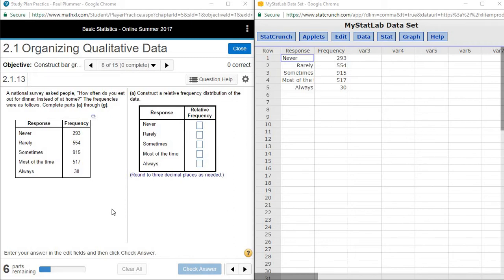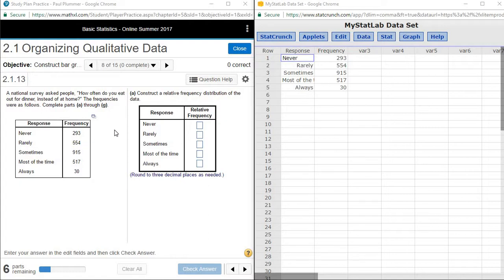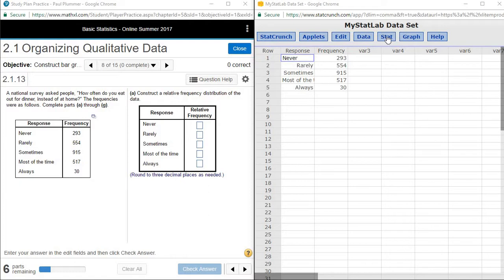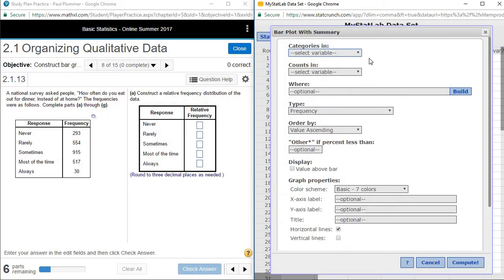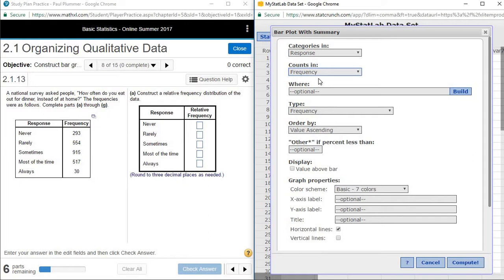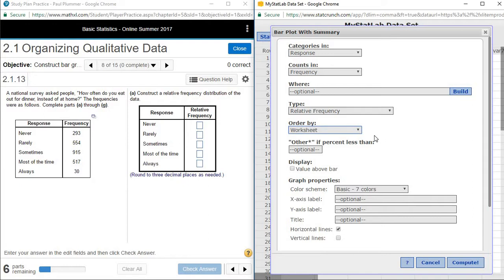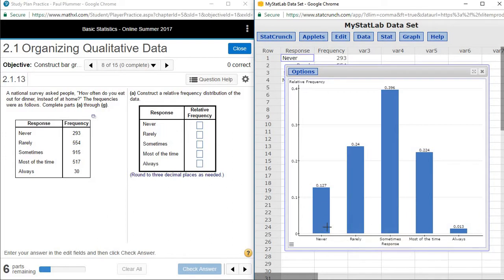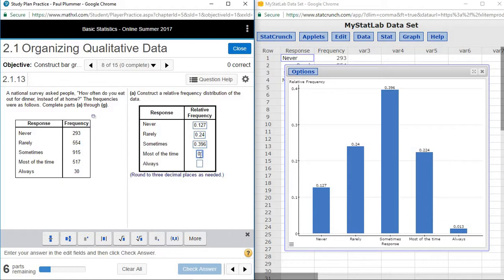Making a Relative Frequency Table with a Frequency Table using StatCrunch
This video describes how to use a Frequency Table to make a relative frequency table using Statcrunch.